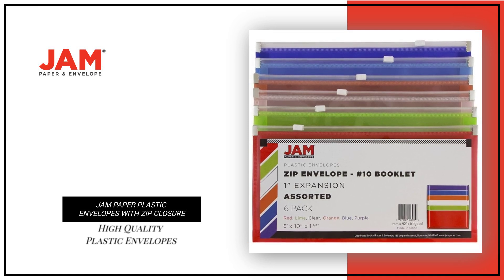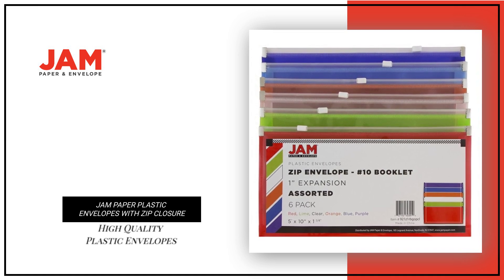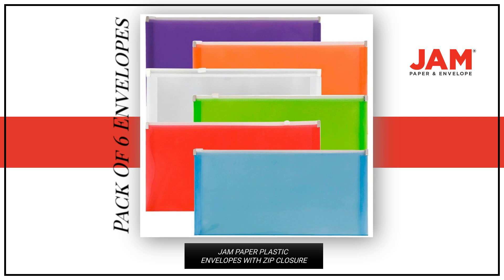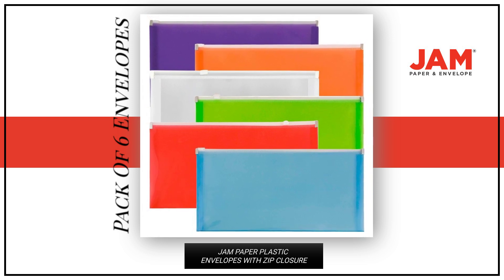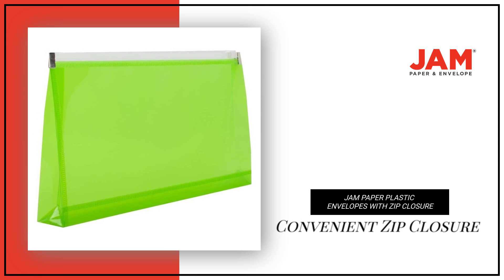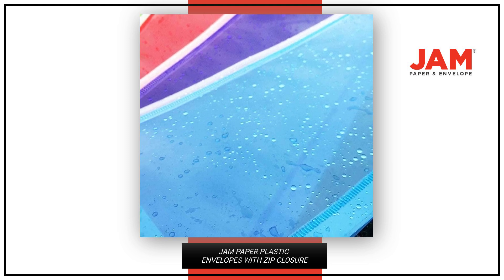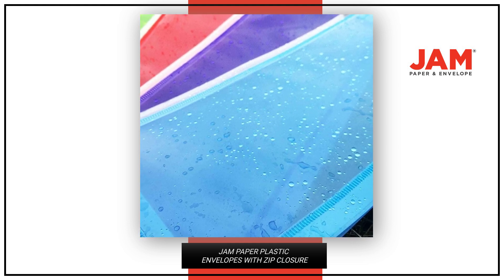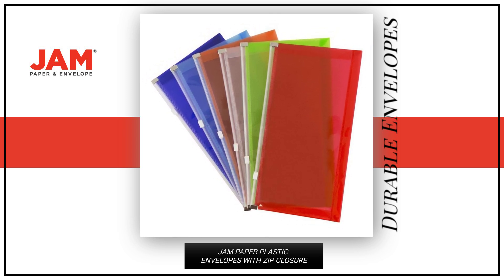921z1rbgopcl Plastic Envelopes with Zip Closure - #10 Booklet Wallet - Assorted Colors - 6/Pack